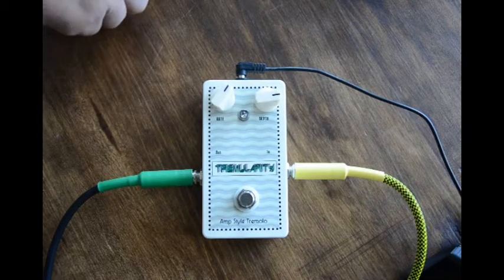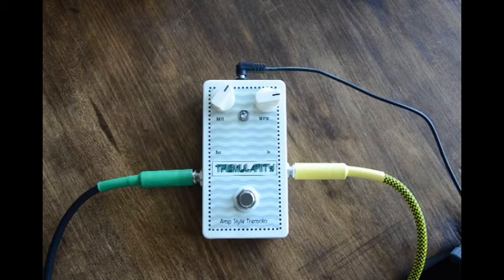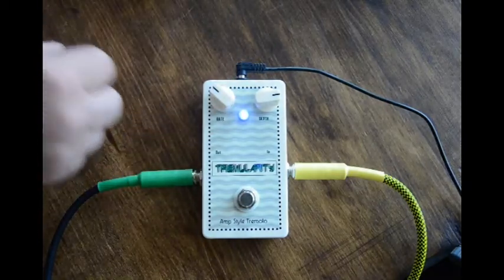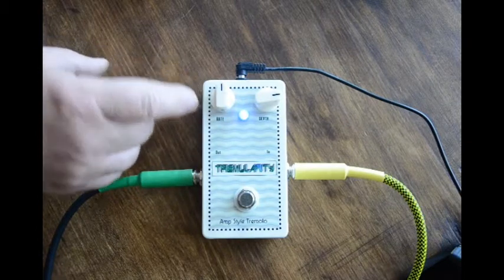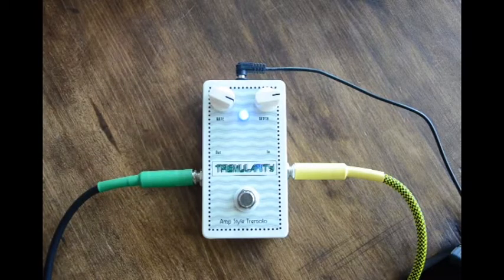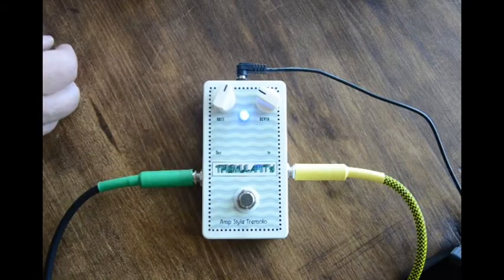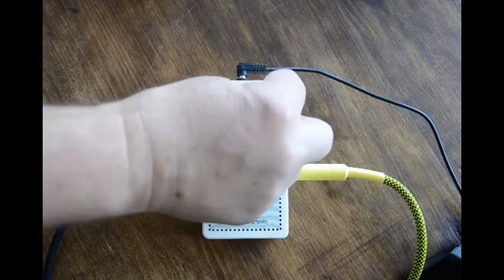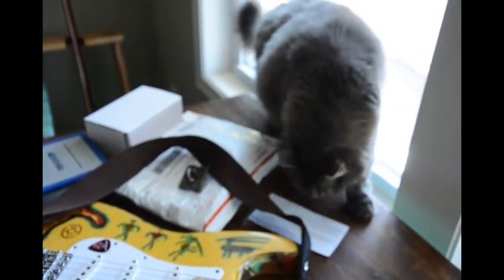Tremularity 2017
This is a quick update to my tremolo pedal after making a few changes to extend the rate range over more of the pot.  You would think that using a pot with half the range would do the trick, but it didn't.  I got it to work but it then had distortion, so this is a middle ground that still sounds sweet and has a level increase in rate as you turn the knob.